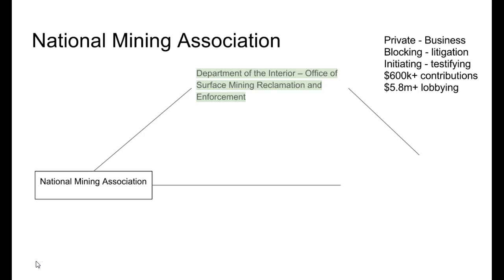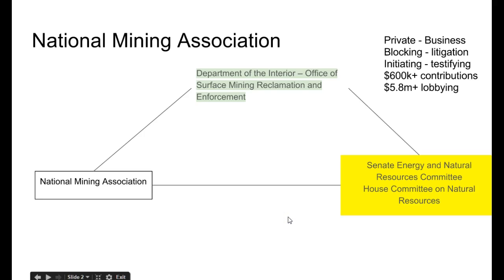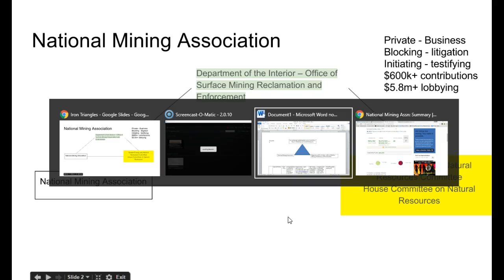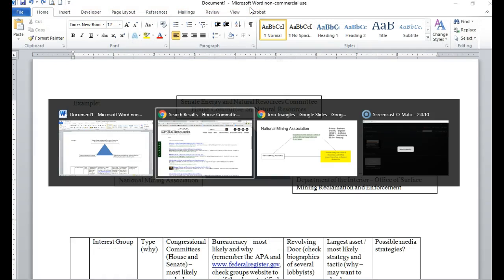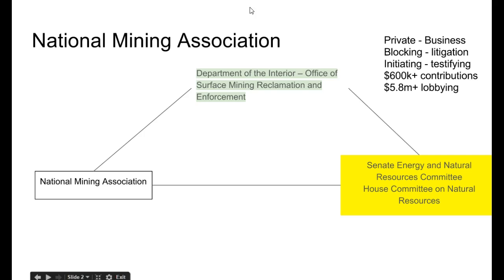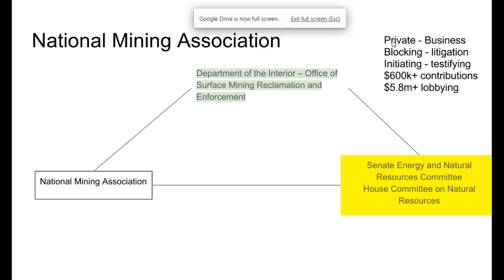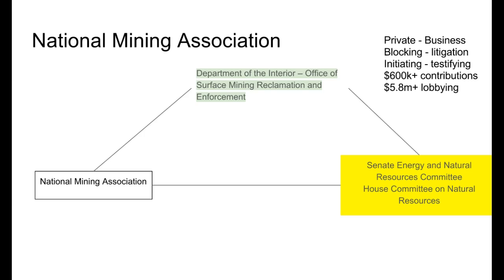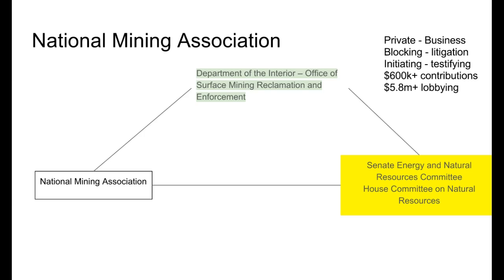Iron Triangle Example